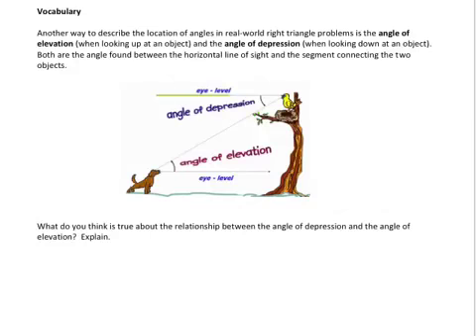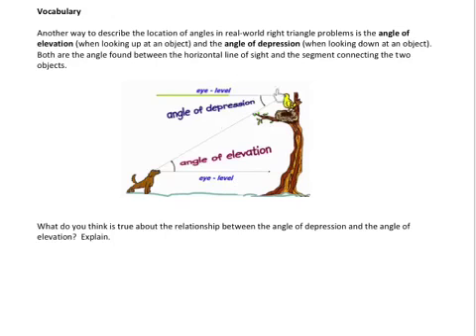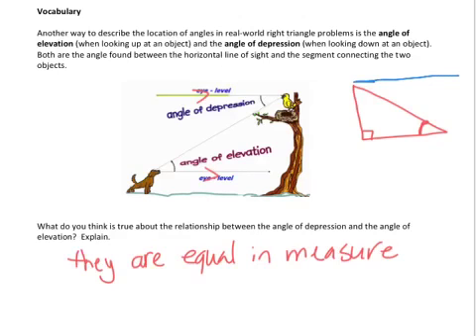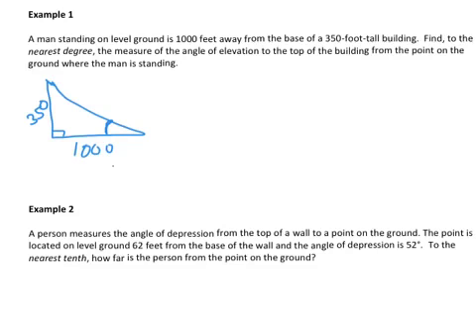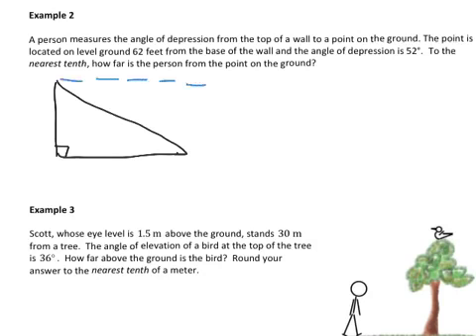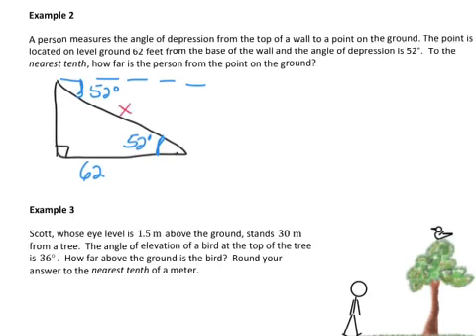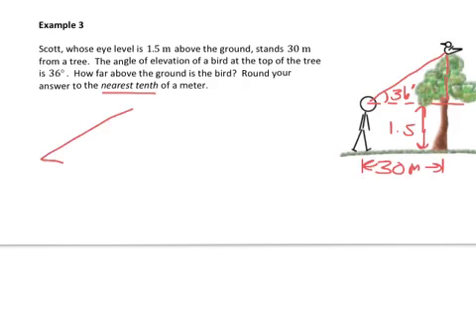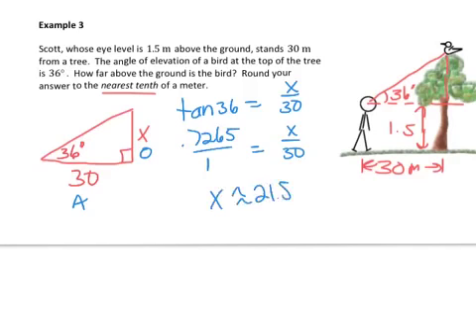G.6.5 Angles of Elevation and Depression